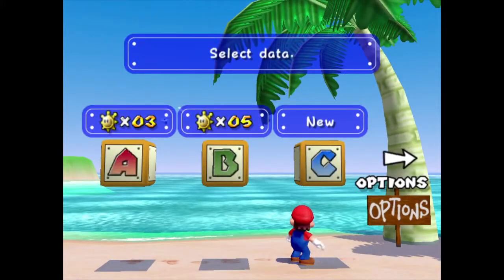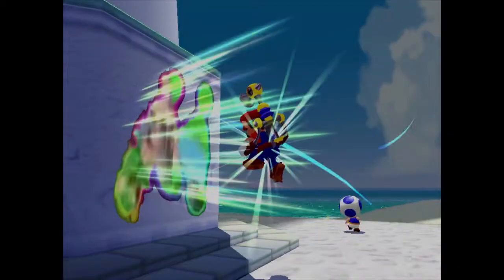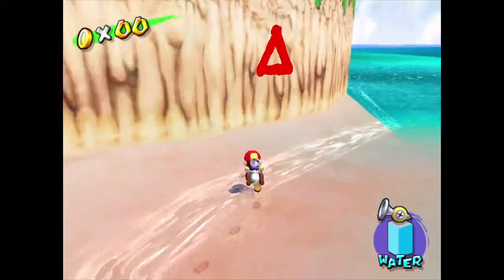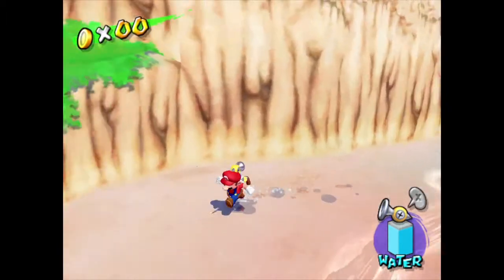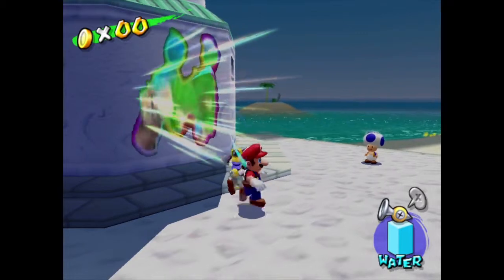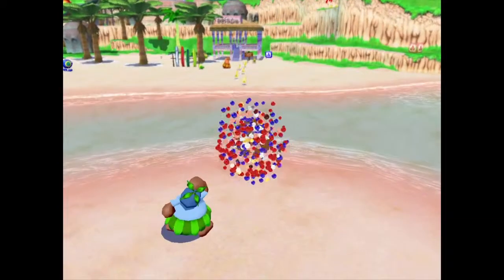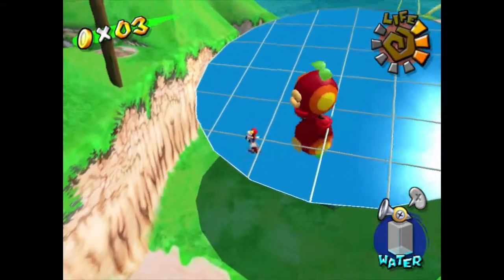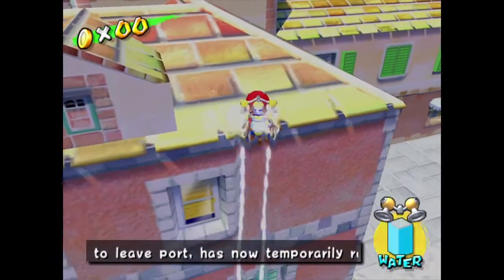DinosaurFriend Plays Super Mario Sunshine - Part 3 - Gelato Beach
WELCOME TO DINOSAURFRIEND'S LET'S PLAY SUPER MARIO SUNSHINE!

THIS TIME WE GO TO ICE CREAM BEACH!

Gelato Beach
Episode 1: Dune Bud Sand Castle Secret
Episode 2: Mirror Madness! Tilt, Slam, Bam!

Sprite Count: 7